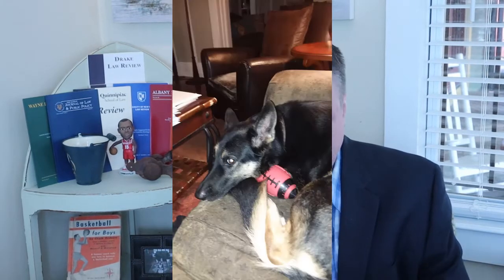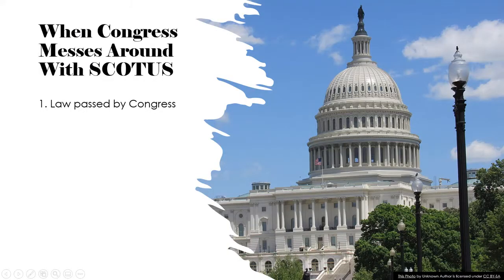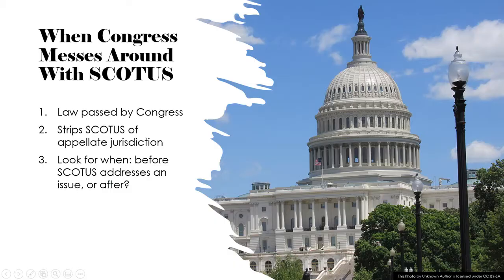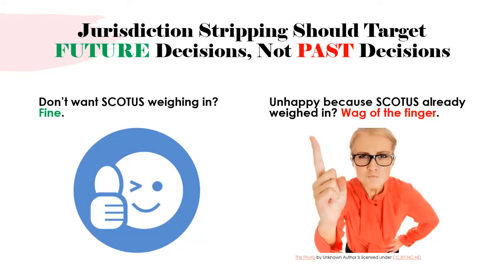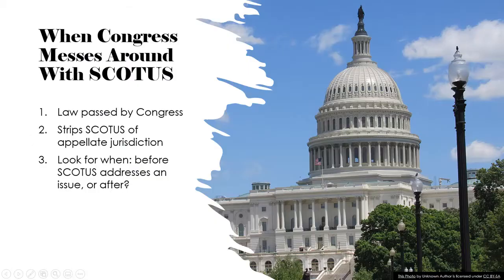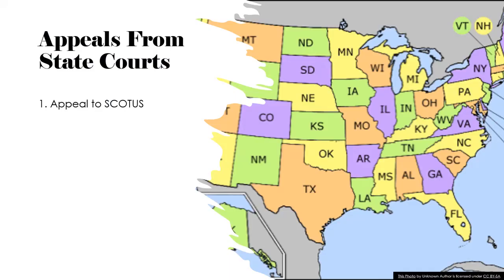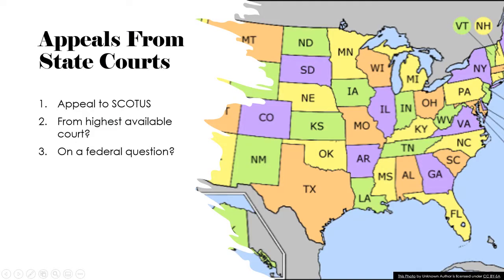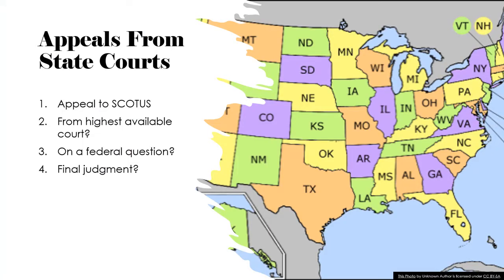RED FLAG SERIES: When are you being tested on SCOTUS jurisdiction?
Here's how law profs usually test the jurisdiction of SCOTUS in a con law class.